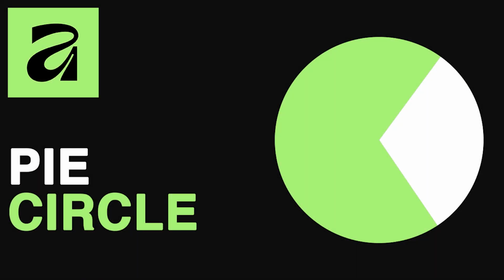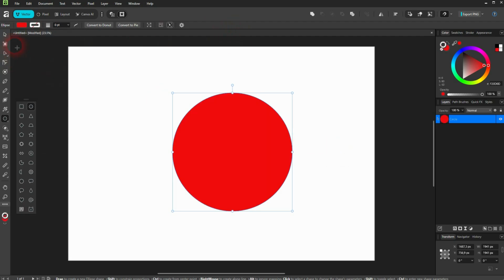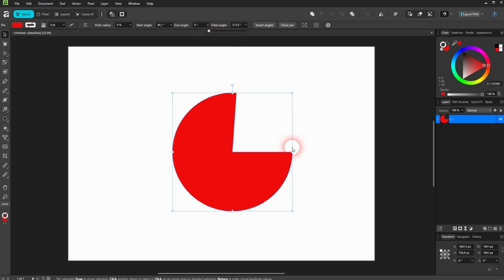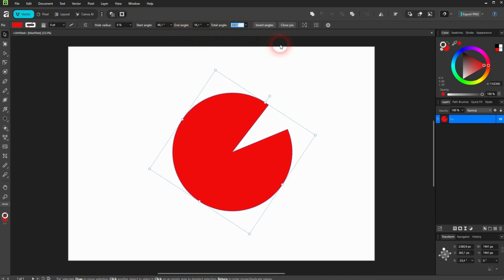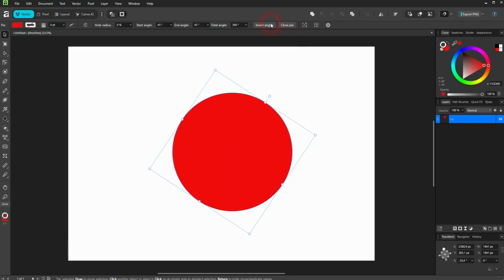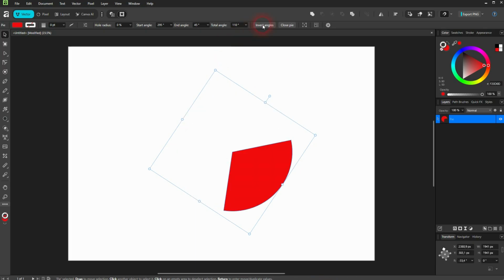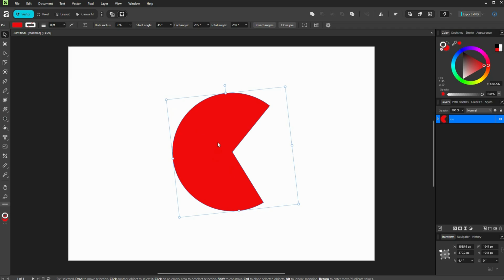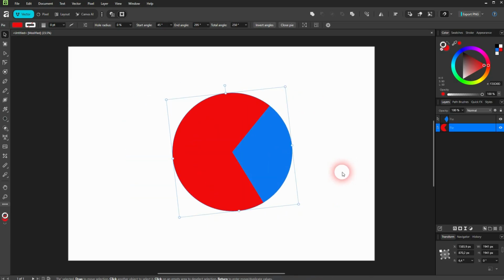How to Create Pie Circles in Affinity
Learn Affinity in 365 days - day 17: In this tutorial I'll show you how to create pie circles in Affinity.